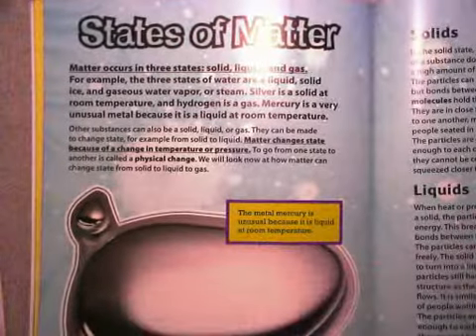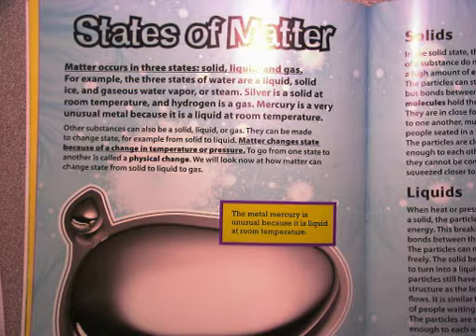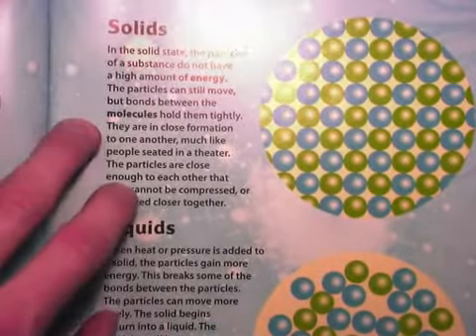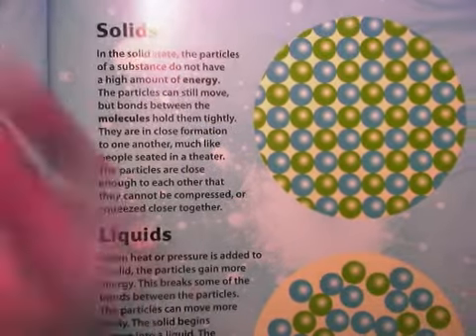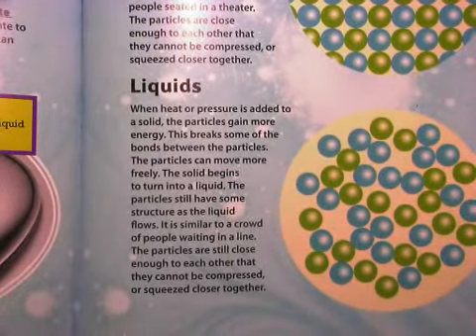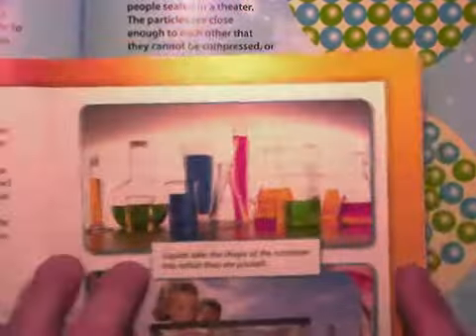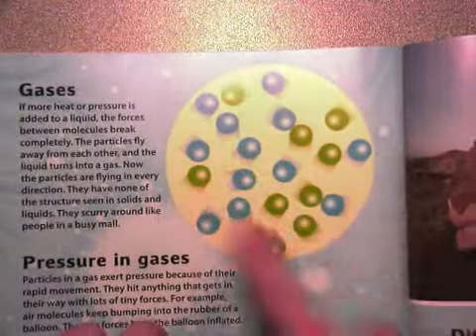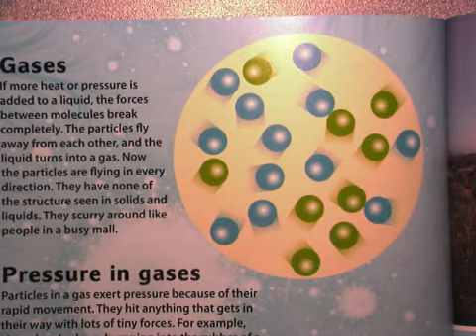3 states of matter Reading